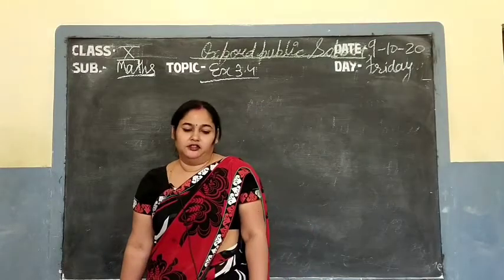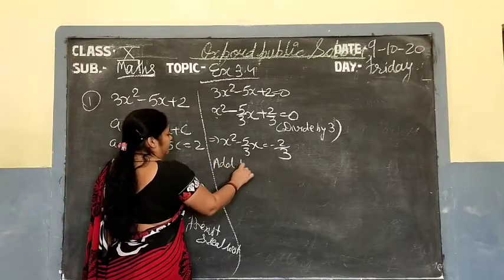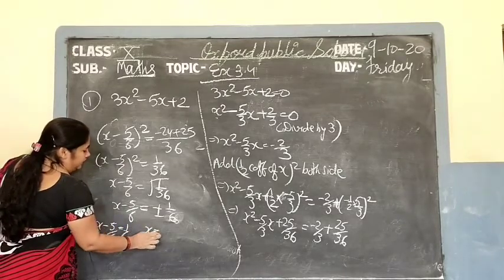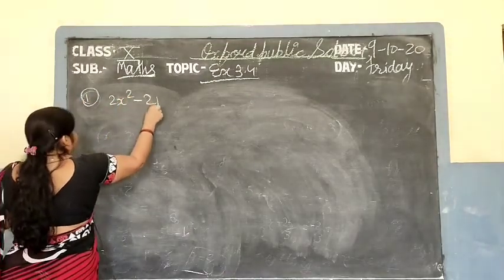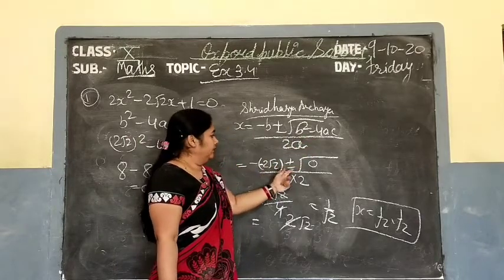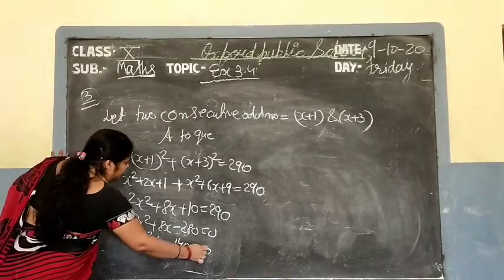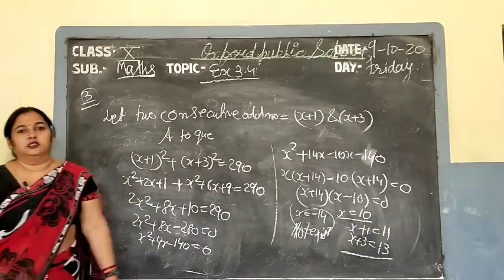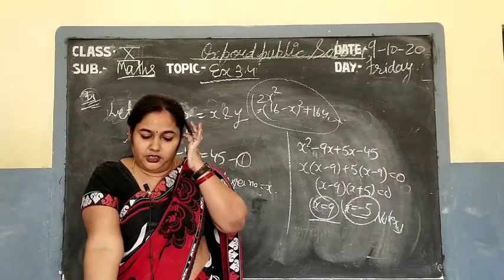Video Lesson Class-X// Subject-Maths// Exercise-3.4 By Rinky Singhania